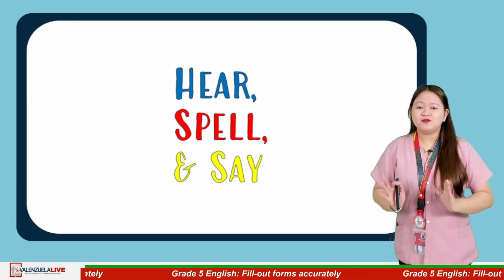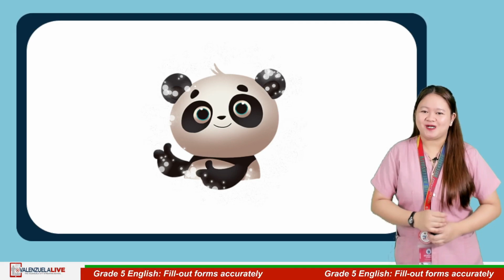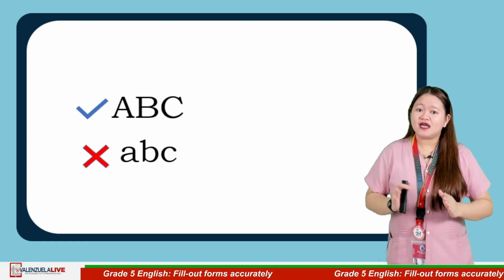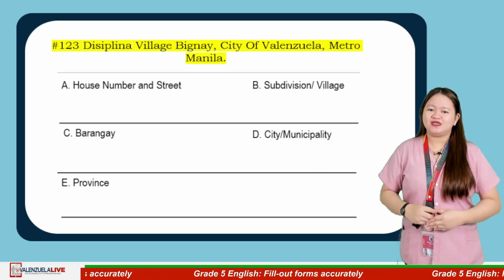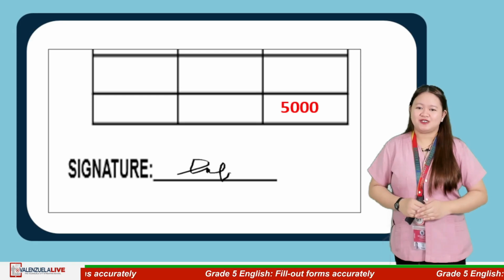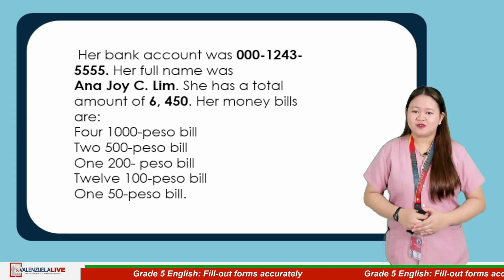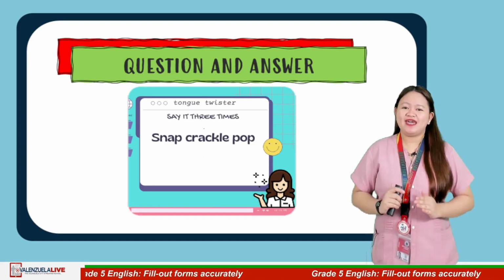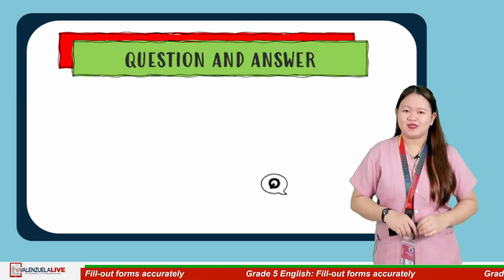GRADE 5 ENGLISH - FILLING OUT FORMS ACCURATELY